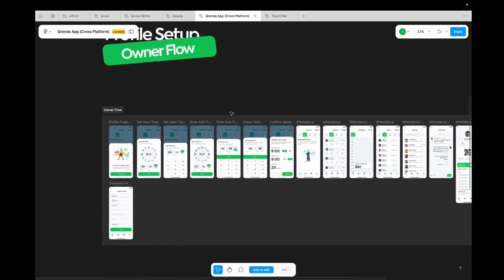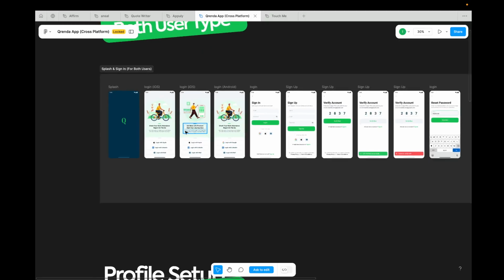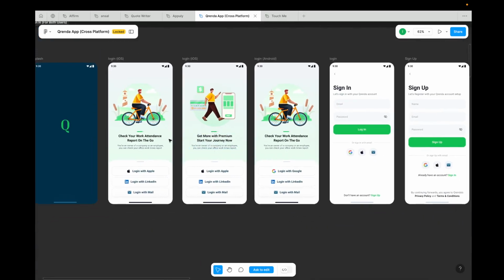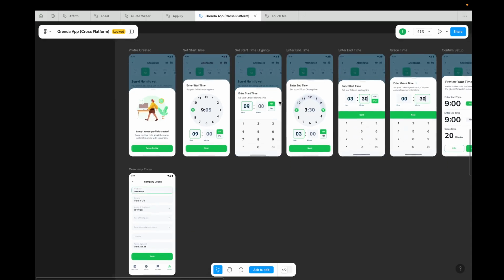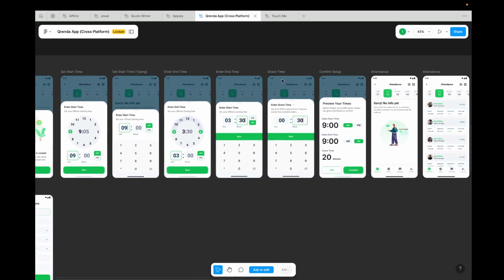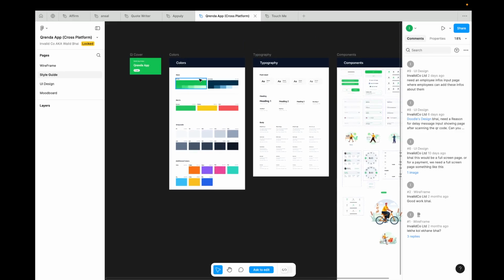Flutter Complete Production App Tutorial | Intro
Hey everyone,
Here's our introduction video on what app we'll be coding next. In this video, I'll walk you through the design. In the next video, I'll discuss about the tech stack I'm gonna use